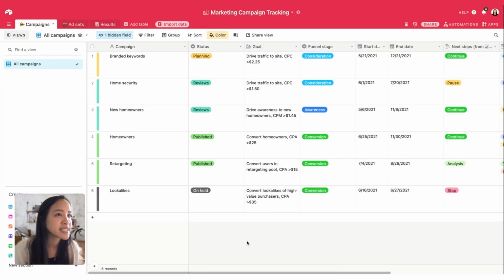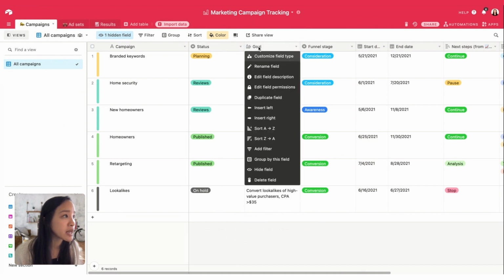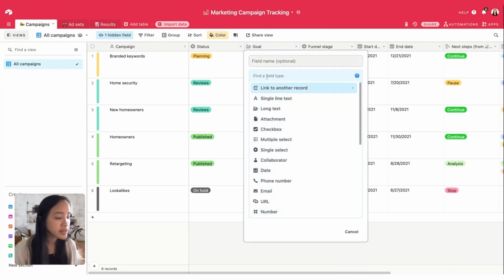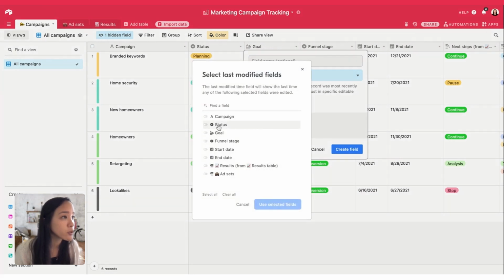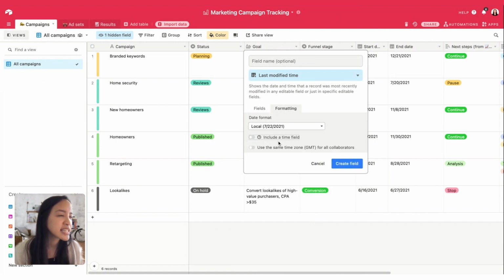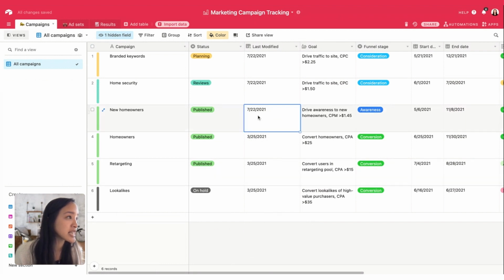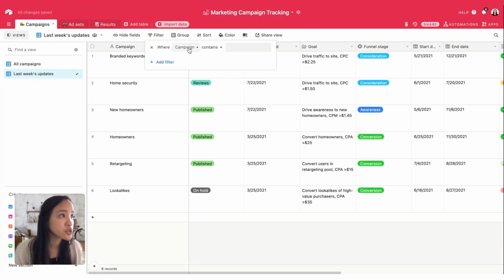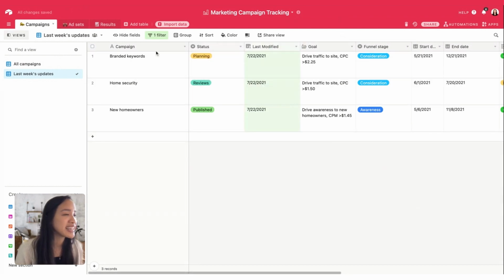How can I find the last update in a table? | Airtable Answers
Ever wonder, huh I wonder what's changed recently? In this Airtable answers Becky Mak, product marketer @Airtable shows you how you can order records based on when they've last been updated.

More links 🔗